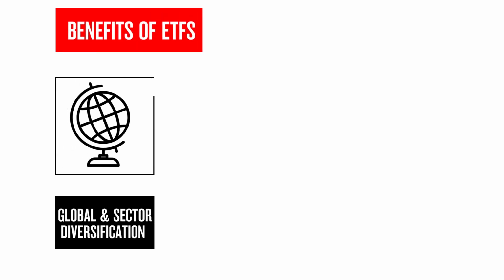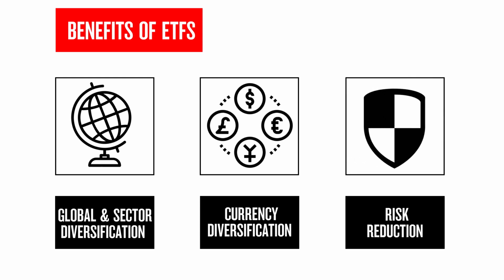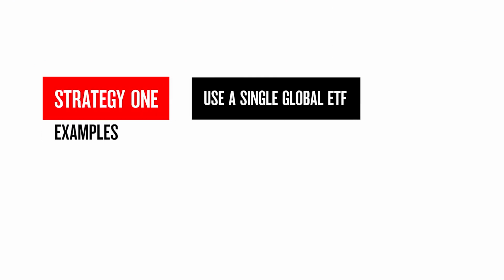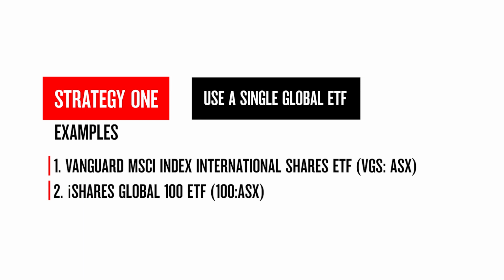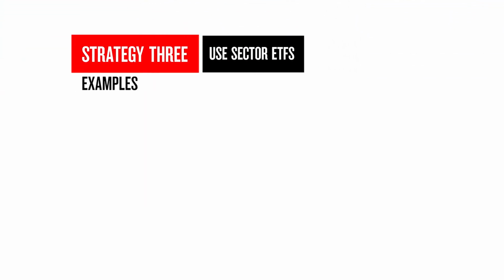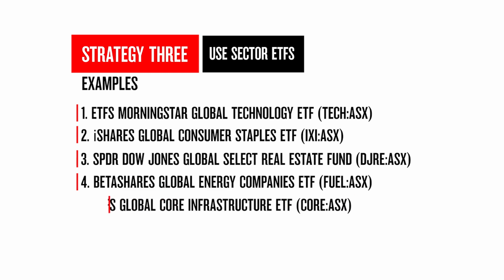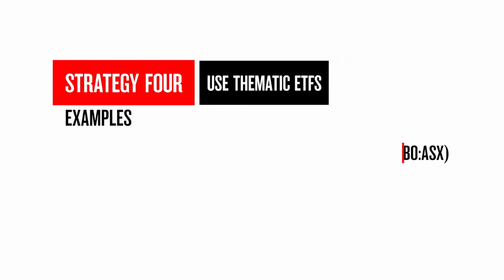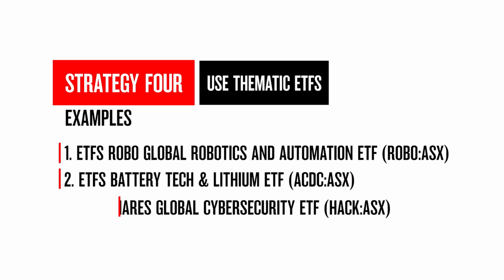Four ways to invest internationally using ETFs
Whether its India, the US or robots, global investing has never been easier, explains ETF Securities’ Gemma Weeks.